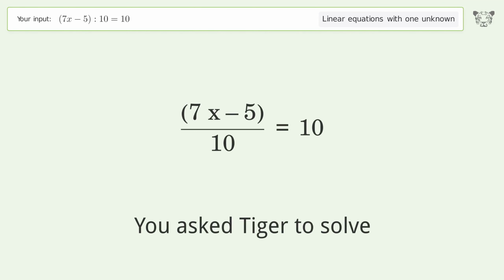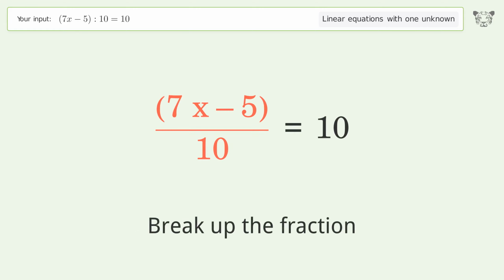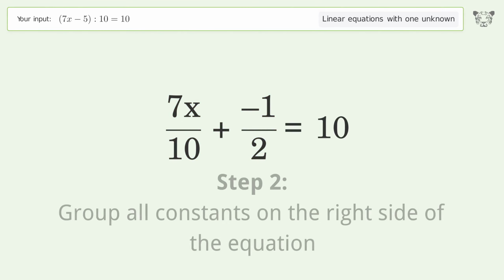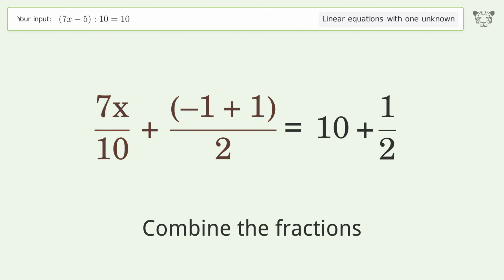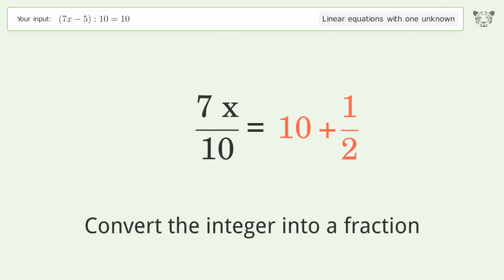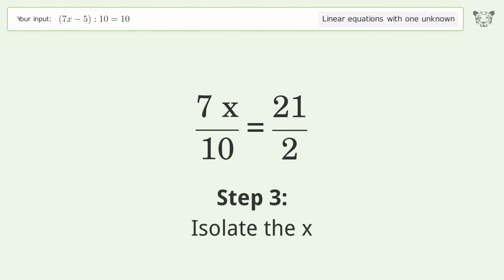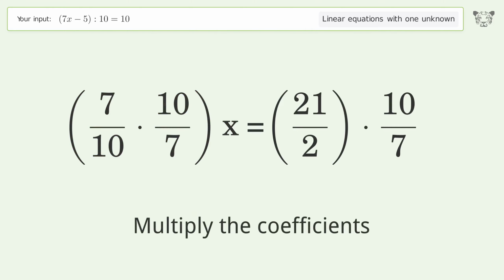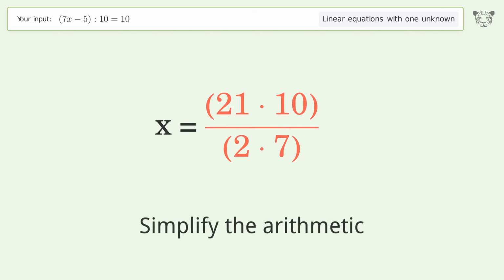Solve (7x-5):10=10: Linear Equation Video Solution | Tiger Algebra